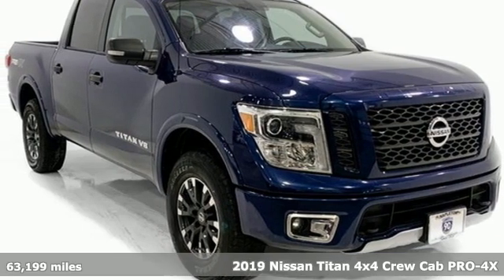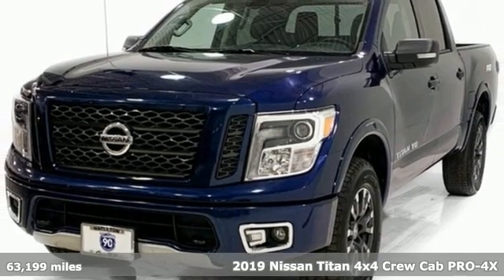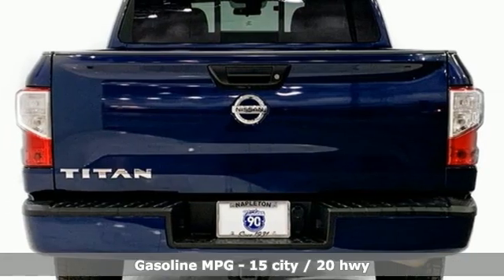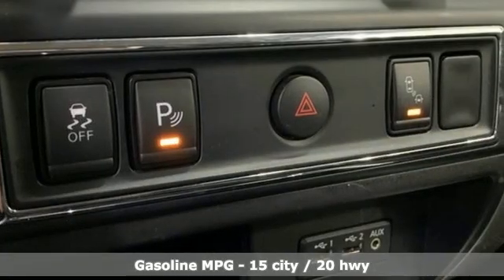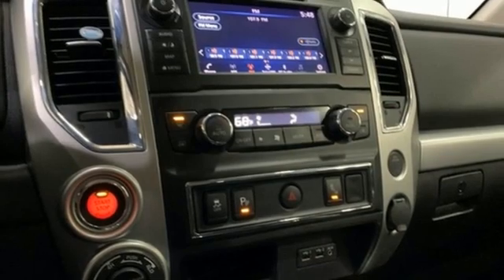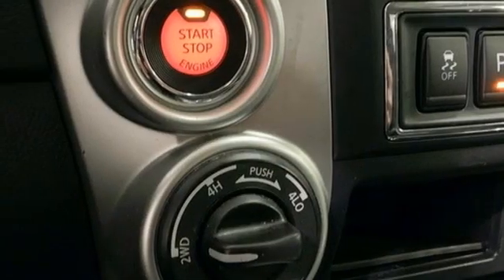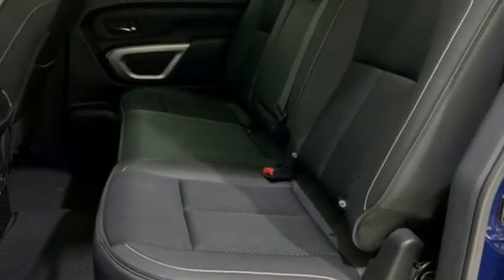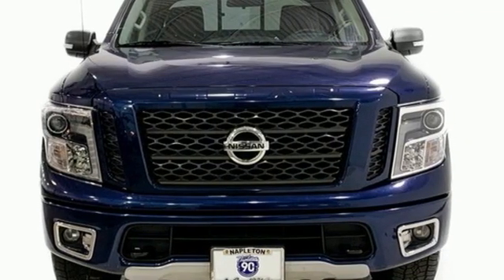Used 2019 Nissan Titan Lansing IL Orland Park, IL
Year: 2019
Make: Nissan
Model: Titan
Trim: PRO-4X
Engine: 5.6L V8
Transmission: 7-Speed Automatic
Color: Blue
Interior: Black
Mileage: 63199
Stock #: PSH7175
VIN: 1N6AA1E59KN513147
2019 Nissan Titan PRO-4X CARFAX One-Owner. Deep Blue Pearl Metallic 2.937 Axle Ratio, 4-Wheel Disc Brakes, 6 Speakers, ABS brakes, Air Conditioning, Alloy wheels, AM/FM radio: SiriusXM, Automatic temperature control, Blind spot sensor: Blind Spot Warning (BSW) warning, Brake assist, CD player, Cloth Seat Trim w/Vinyl Bolsters, Delay-off headlights, Driver door bin, Driver vanity mirror, Dual front impact airbags, Dual front side impact airbags, Electronic Stability Control, Front anti-roll bar, Front Bucket Seats, Front Captain's Chairs, Front Center Armrest, Front dual zone A/C, Front fog lights, Front reading lights, Front wheel independent suspension, Heated door mirrors, Illuminated entry, Leather steering wheel, Low tire pressure warning, Navigation System, Nissan Navigation System, NissanConnect featuring Apple CarPlay and Android Auto, Occupant sensing airbag, Outside temperature display, Overhead airbag, Overhead console, Panic alarm, Passenger door bin, Passenger vanity mirror, Power door mirrors, Power driver seat, Power steering, Power windows, PRO-4X Badged Floor Mats, Radio data system, Rain sensing wipers, Rear anti-roll bar, Rear seat center armrest, Rear step bumper, Rear Under Seat Storage, Rear window defroster, Remote keyless entry, Security system, Speed control, Speed-sensing steering, Speed-Sensitive Wipers, Split folding rear seat, Steering wheel mounted audio controls, Tachometer, Telescoping steering wheel, Tilt steering wheel, Traction control, Trip computer, Turn signal indicator mirrors, Variably intermittent wipers, Voltmeter, Wheels: 18" x 8" Painted Dark Finish Alloy.brClean CARFAX. KBB Fair Market Range High: $35,458brFor your peace of mind, we have included over 35+ photos, for you to judge the condition yourself. As you do your comparison shopping, you will see Napleton River Oaks Honda offers some of the best values in the market. We will provide you a Carfax, Comprehensive Vehicle Inspection, and a market report on how we arrived at the price. 17220 Torrence Ave Lansing, Ill 60438. Serving the Greater Chicago, Il Area. Out of town buyer's free pick-up at the airport. We can help arrange delivery right to your front door too! Plus tax, title, license, and Napleton certification fees.

Address:
17220 Torrence Ave